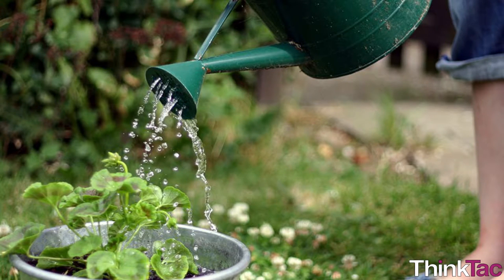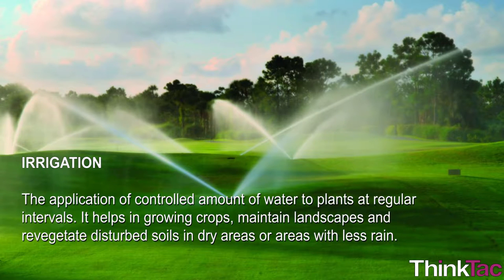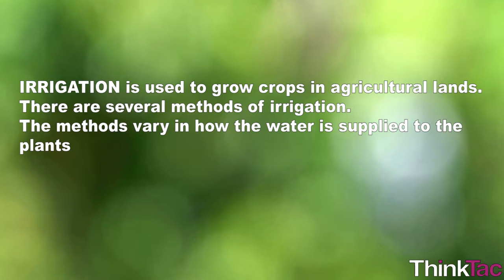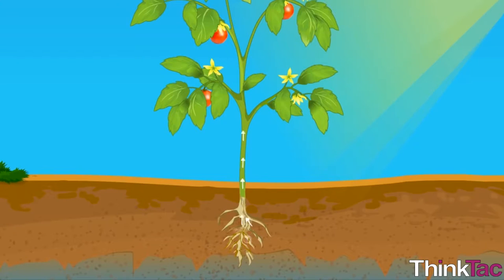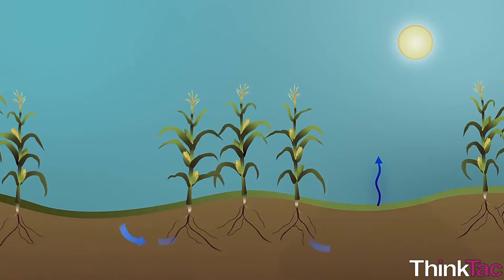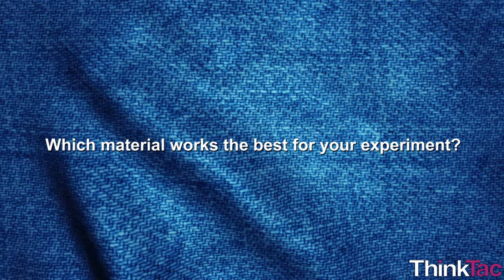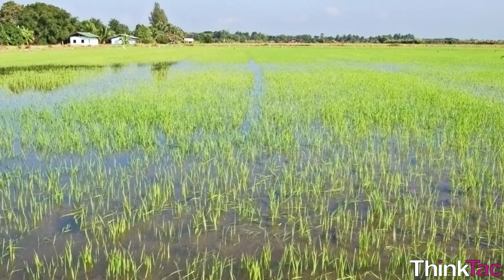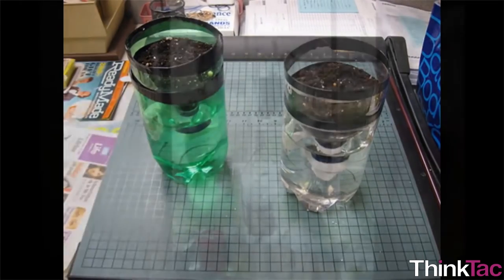Topic Guide: Irrigation - Wick Based | ThinkTac